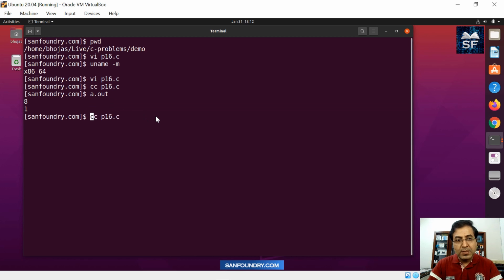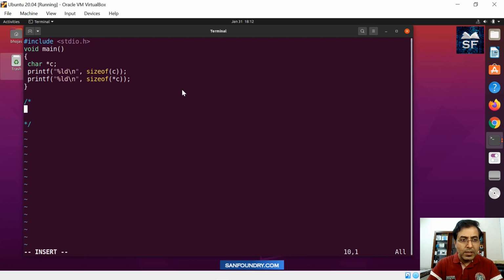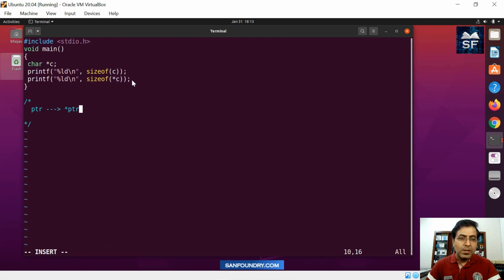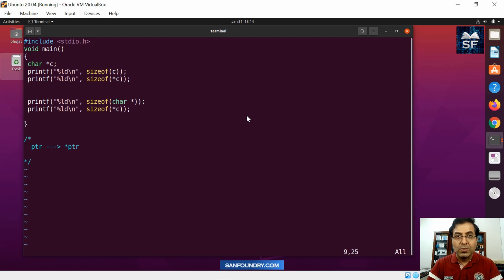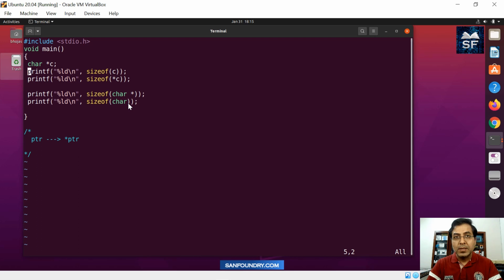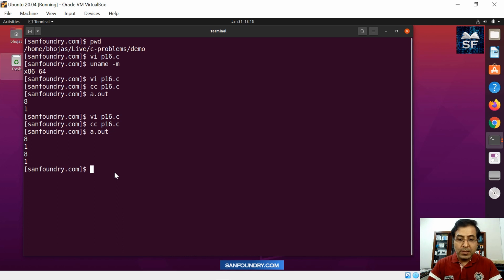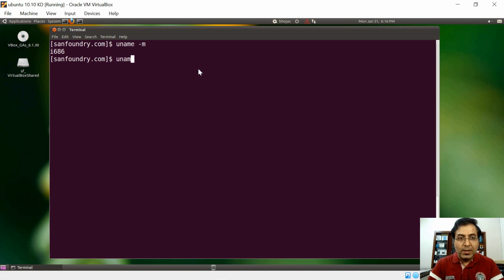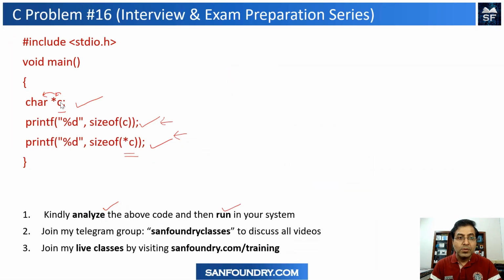C Interview Question 16 | Sanfoundry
In this C interview problem video, we are printing the size of char and ‘char *’ (character pointer) data types. This is a fundamental test on data types and their sizes. The output also depends on the computer architecture. This question tests the user understanding of memory allocation by the compiler for the fundamental data type (character data type) as well as its dependency on various computer hardware. We will discuss the question with a code walkthrough in the lab as well as a line-by-line explanation of the code.